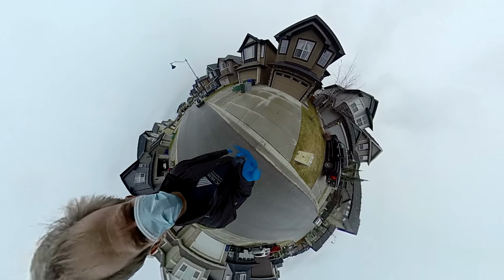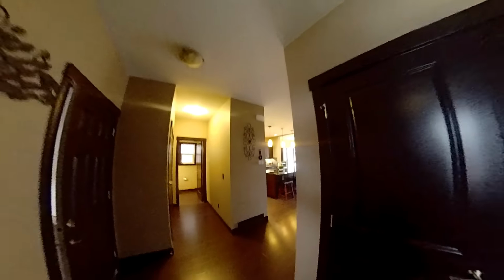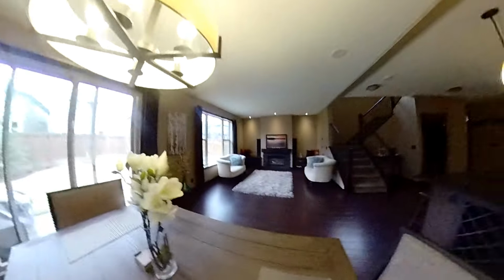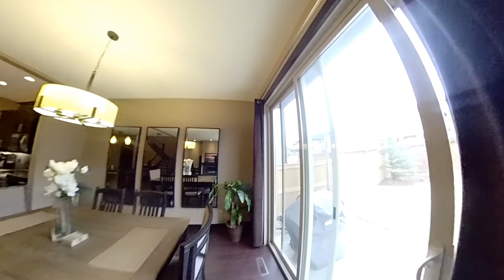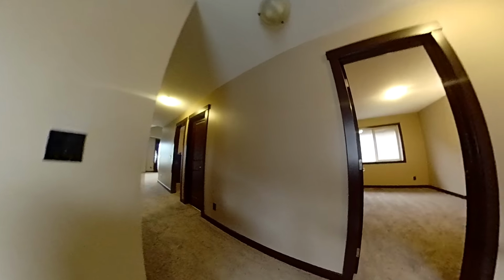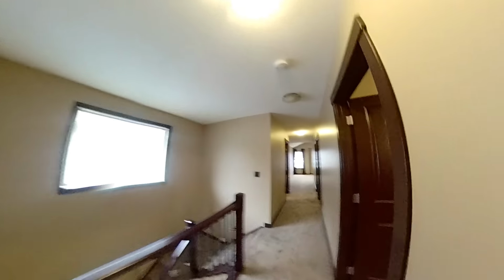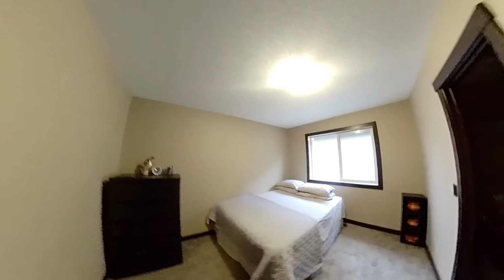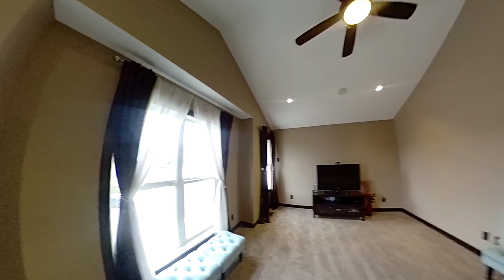Virtual Realty Tour of 226 Sage Meadows Circle NW Calgary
Put on you Virtual Reality Goggles or drag your screen around to view the property *
Stunning house in the picturesque community of Sage Hill offering rolling hills, abundant green space, and breathtaking mountain views. You'll be impressed by everything this home has to offer, including 9' main floor ceilings, functional layout, custom built-ins, and granite countertops throughout! The kitchen features stained maple cabinets, stainless appliances, a huge island, and an open plan for all of your entertaining needs. The second level is highlighted by a huge bonus room with vaulted ceiling, along with three spacious sized bedrooms. Master bedroom includes a large walk-in closet and a spa-inspired 5 piece ensuite with amazing tile details, "his and her" sinks, soaker tub, and separate oversized glass shower. The yard comes fully landscaped with an irrigation system and patio for entertaining. This home is close to Creekside Shopping Centre, 2 premier golf courses, easy access to Symons Valley Road, Stoney Trail, Deerfoot Trail and other major shopping malls!

Concerned about COVID 19? No need. When you can see all properties with our new VIP VIrtual Insiders Program

Eric Mortimer
Eric Mortimer & Associates
Maxwell Capital Realty
75 Crowfoot Rise NW #150
Calgary, Alberta T2E 0B8